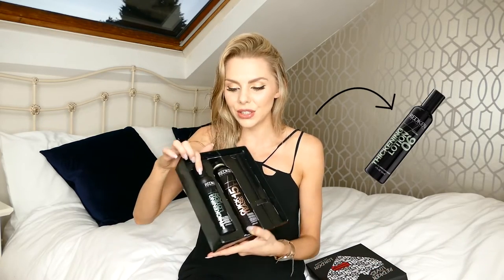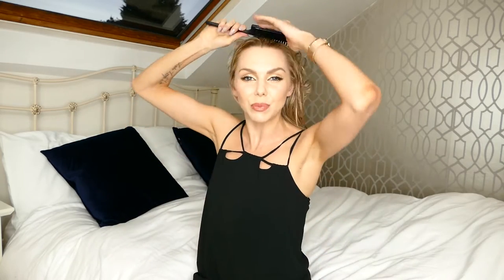London City Volume // RUSH Hair x Redken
Hi Guys! So I took a trip to Piccadilly Circus to the RUSH Hair & Beauty Salon so they could bring my hair to life! And wow did they bring it to life! In collaboration with Redken they used the London City Volume Kit on my hair to create big voluminous curls! Keep watching to see how to recreate the style! Follow @RUSHhairbeauty to see the video we filmed!

♥ SOCIAL MEDIA ♥

★ MENTIONS ★

REDKEN LONDON FASHION WEEK 'CITY VOLUME' BUNDLE